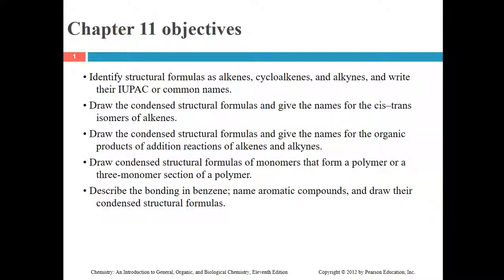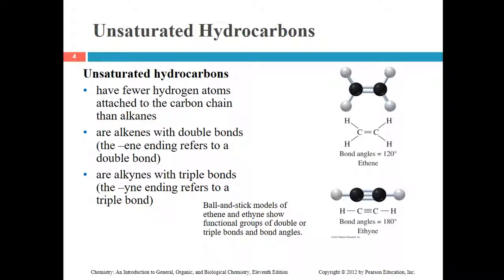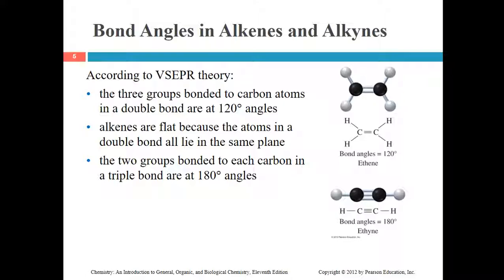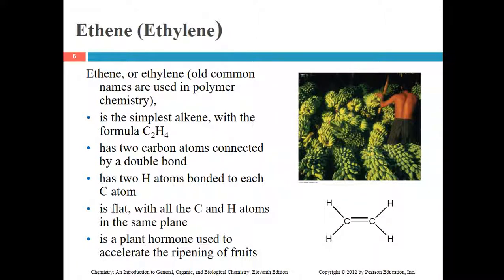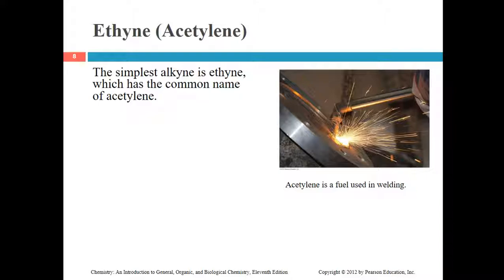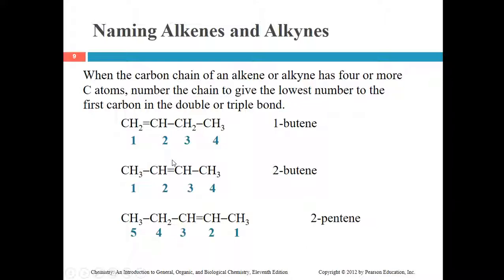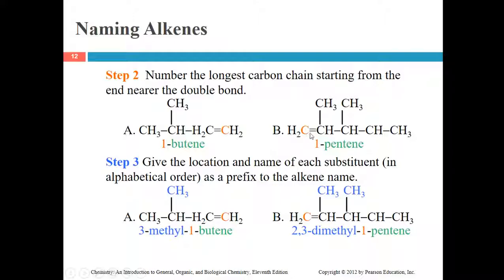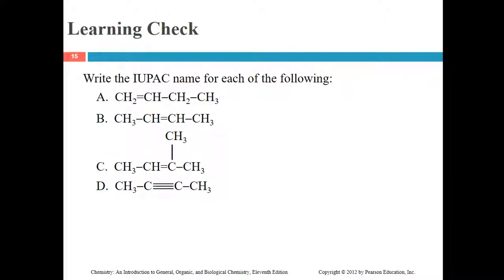Video 3-26-2018 3-55-00 PM